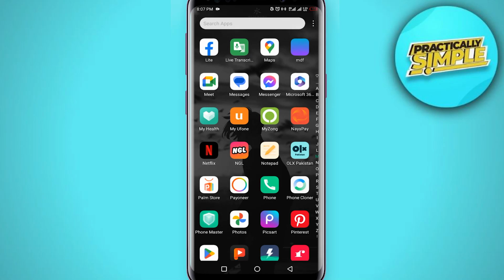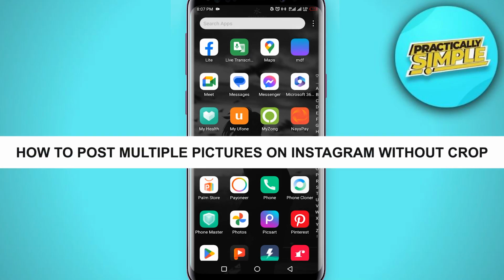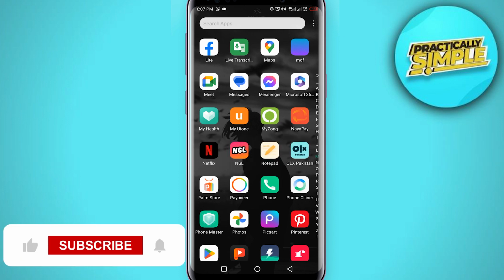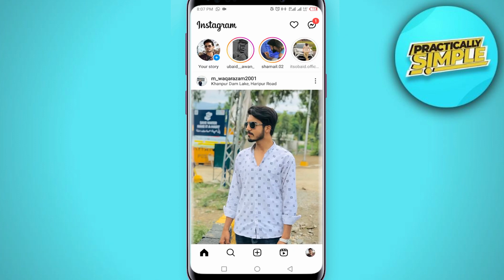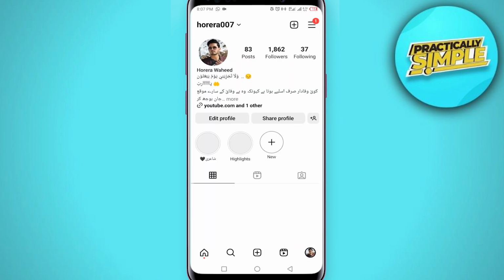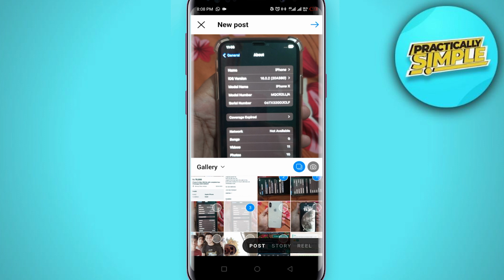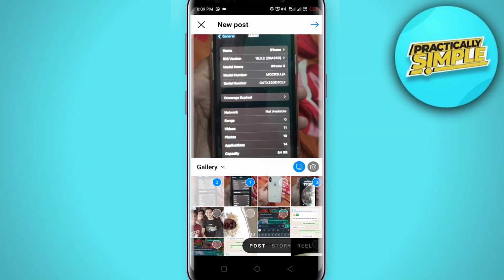How to Post Multiple Pictures on Instagram Without Crop - 2023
If you want to Find How to Post Multiple Pictures on Instagram Without Crop but don't know how to do it, then this tutorial is for you!

In this tutorial, I'm going to show you How to Post Multiple Pictures on Instagram Without Crop.